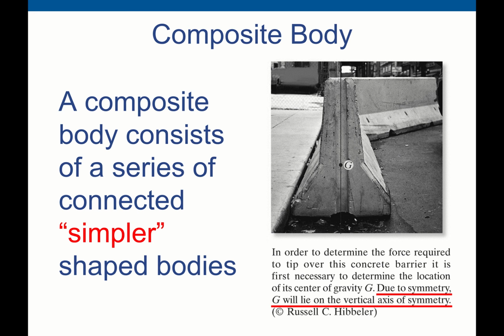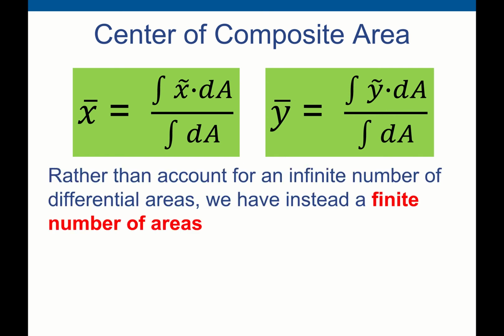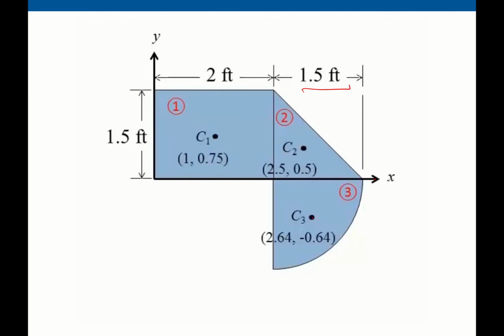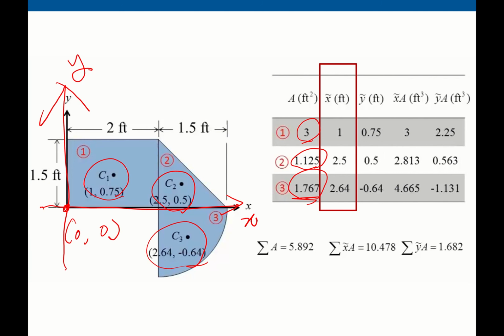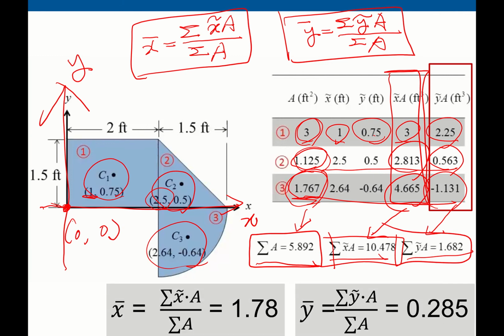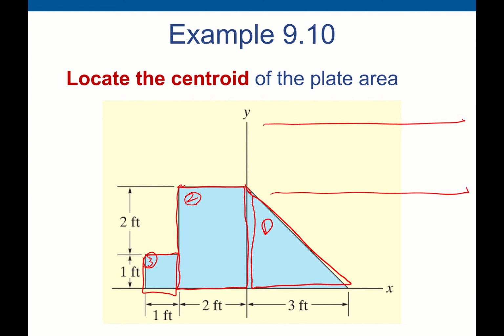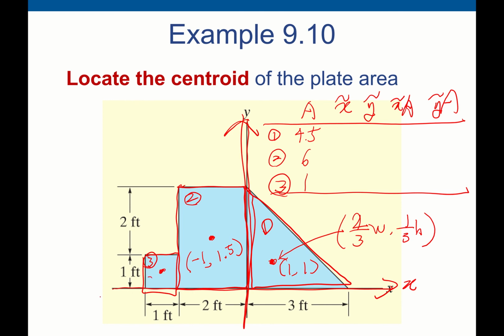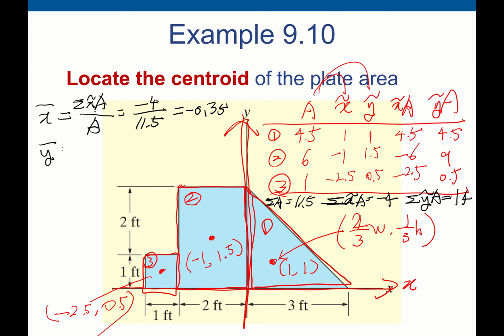9 2 Composite Bodies